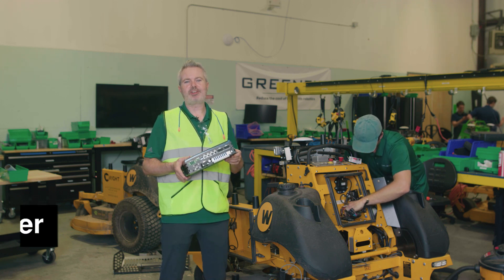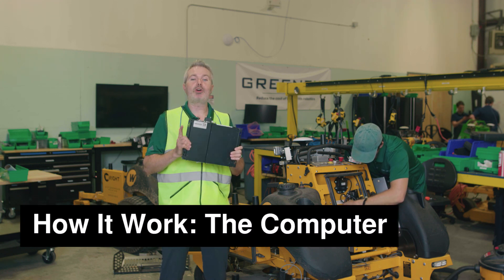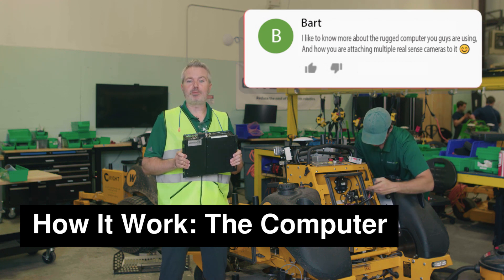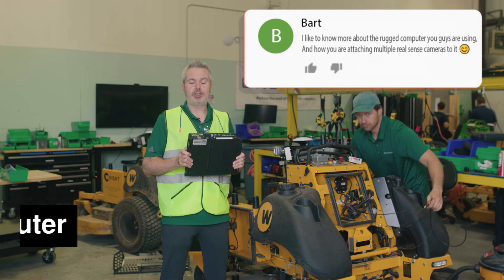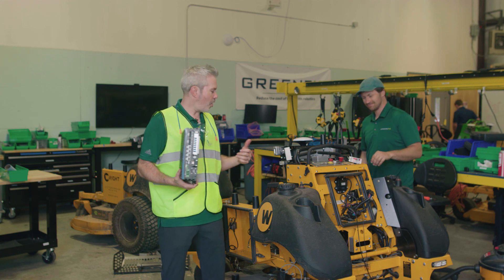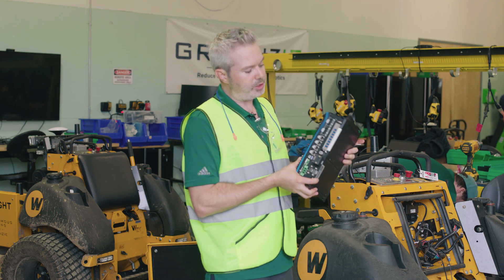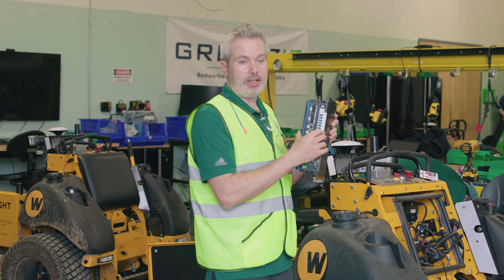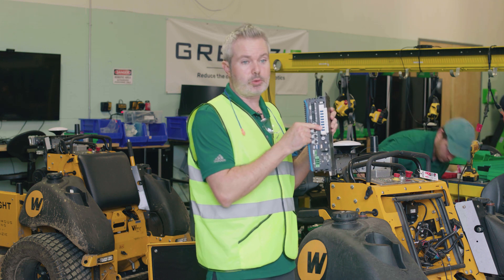Greenzie Product - How it Works: Computer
This How it Works comes from Bart who asked “I'd like to know more about the rugged computer you guys are using! And how you are attaching multiple RealSense cameras to it :p"

This video talks about how we connect most of the cameras and sensors, including the RealSense cameras. We also go over our ruggedized fan-less computer and our per port power control.